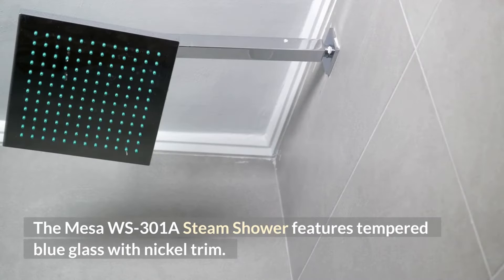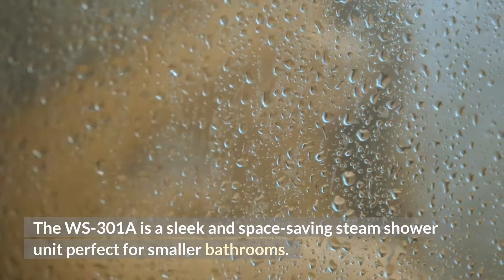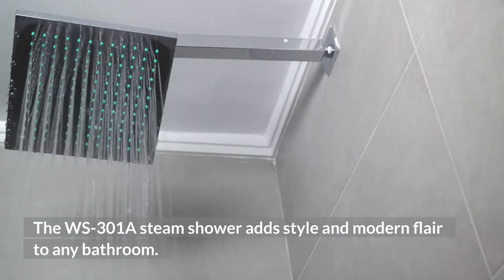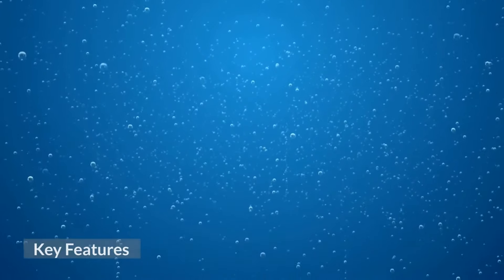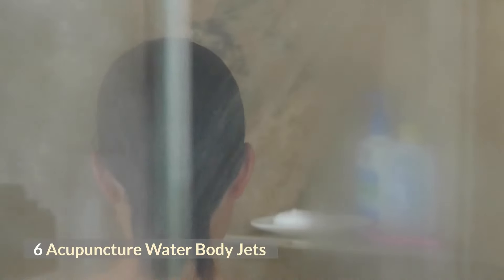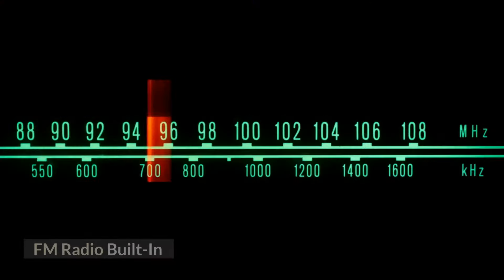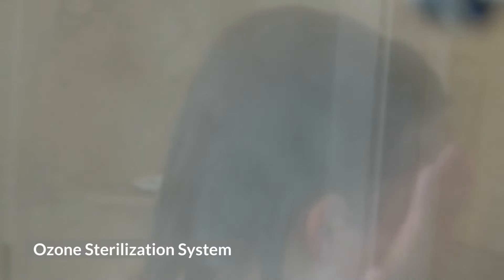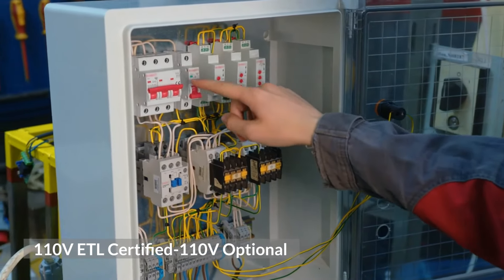Mesa WS 301A Steam Shower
The Mesa WS-301A Steam Shower features tempered blue glass with nickel trim. The WS-301A is a sleek and space-saving steam shower unit perfect for smaller bathrooms. The WS-301A steam shower adds style and modern flair to any bathroom.

Features include:
Dimensions: 36" x 36" x 85"
Overhead Lighting
Ventilation Fan
Foldable Center Seat
Ozone Sterilization System
Digital Timer and Temperature Control
Storage Shelves
Fluorescent Blue Mood Lighting

Key Features
3 KW Steam Engine
6 Acupuncture Water Body Jets
Adjustable Handheld Shower Head
Rainfall Shower Head
FM Radio Built-In
Tinted Blue Glass
Ozone Sterilization System
110V ETL Certified-110V Optional